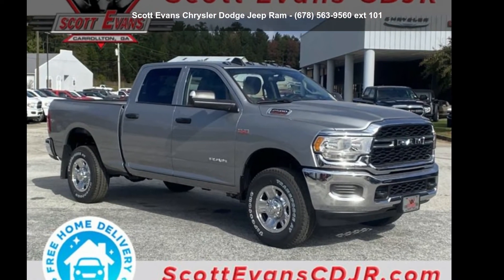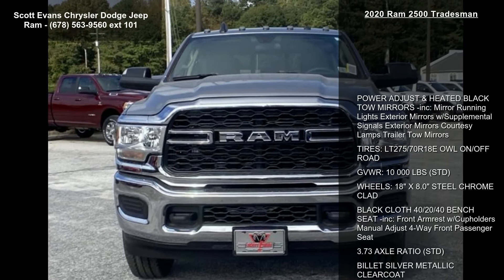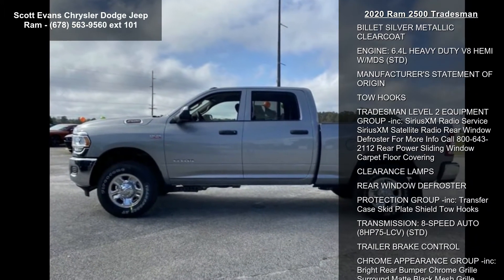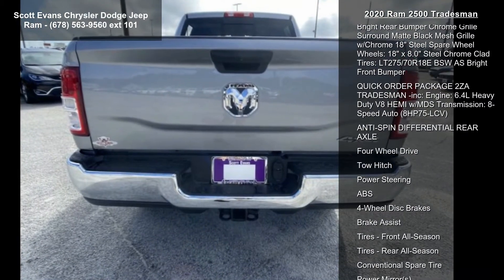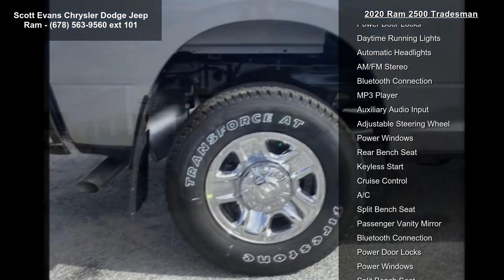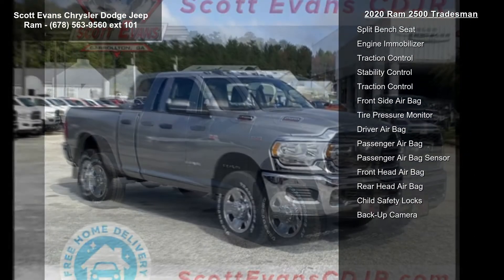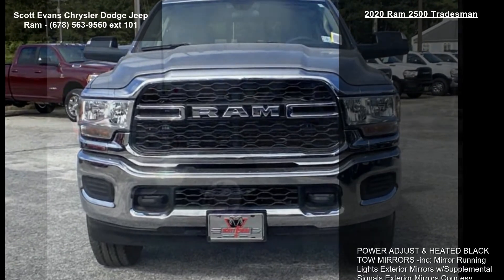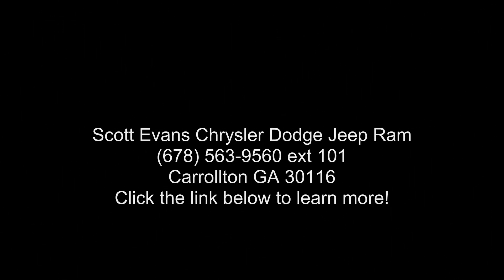2020 Ram 2500 Tradesman - Scott Evans Chrysler Dodge Jeep...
4-WHEEL DRIVE.
Awards: * Motor Trend Automobiles of the year! COMPLIMENTARY WITH VEHICLE PURCHASE: 2 OIL AND FILTER CHANGES, 2 TIRE ROTATIONS, 2 BRAKE INSPECTIONS, 2 BATTERY TEST and INSPECTIONS, 2 ENGINE AIR FILTER INSPECTIONS, 2 INSPECTIONS with FLUID TOP OFF plus 2 WASH and INTERIOR VACUUMS. Excludes diesel engines. Some features require a compatible smartphone to operate. Online sale prices exclude Georgia sales tax, title transfer fee, tag registration and Georgia lemon law fee. Unless otherwise noted, dealer installed accessories not included. Sale prices include finance cash for financing the vehicle purchase with Chrysler Capital, subject to credit approval. Sales prices are not compatible with special finance rates. Manufacturer incentives are residency restricted and may not be available for all areas.